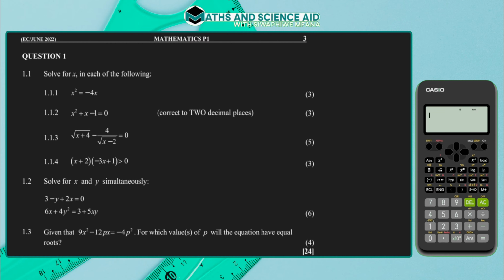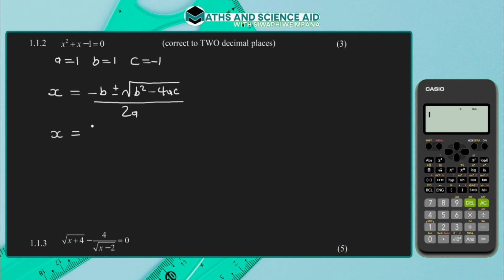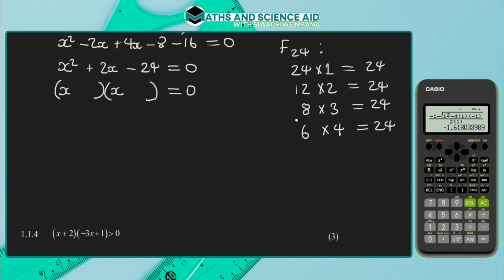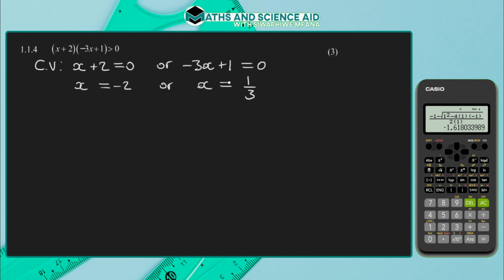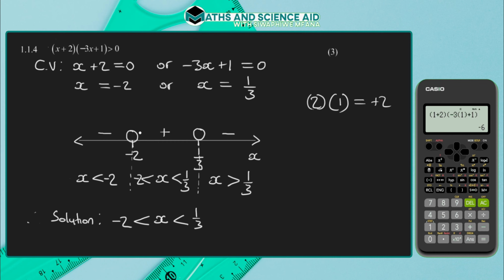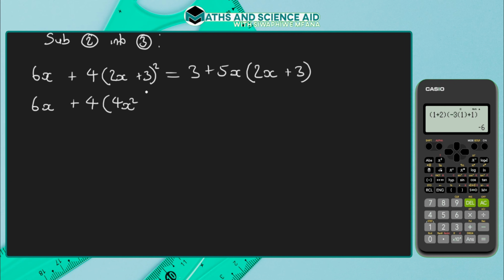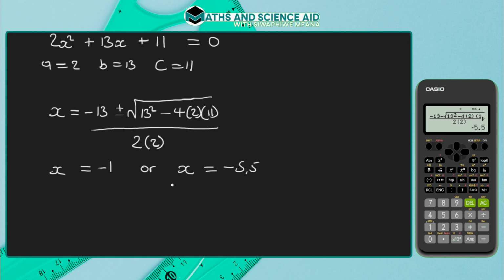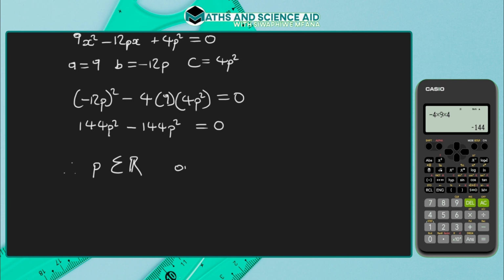Mathematics Paper 1 Revision Part 1 (Question 1) | EC JUNE 2022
*Join our learning community!* by becoming a Member to access our exclusive WhatsApp Groups, Weekly Private Group Tutoring Sessions, Members-only Live Streams, and More